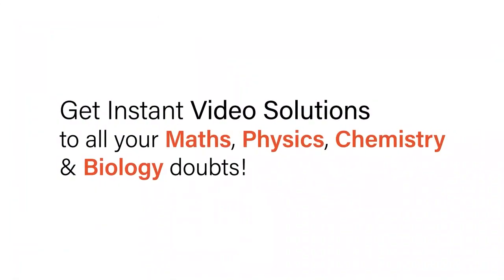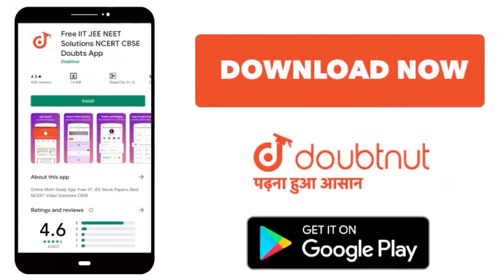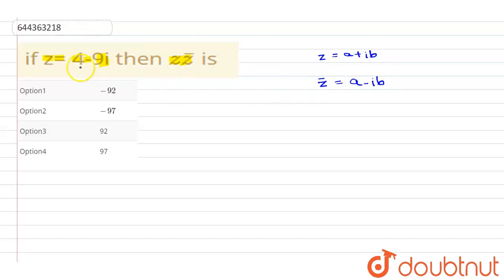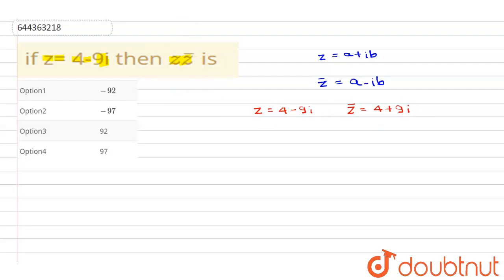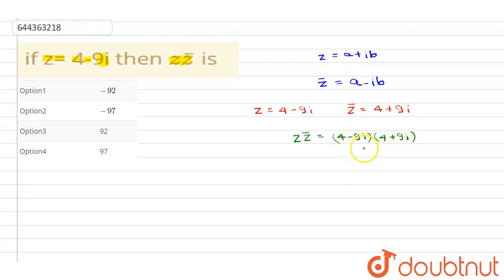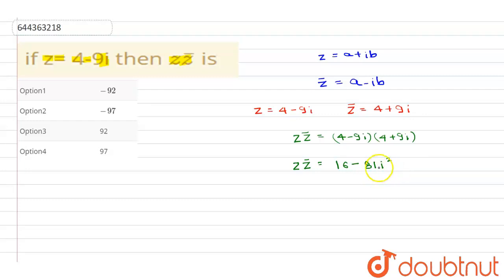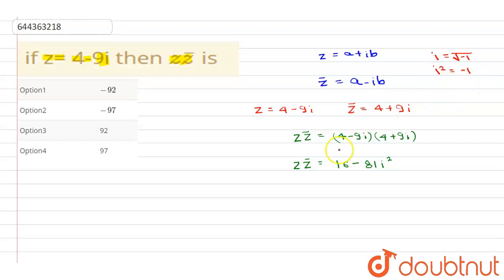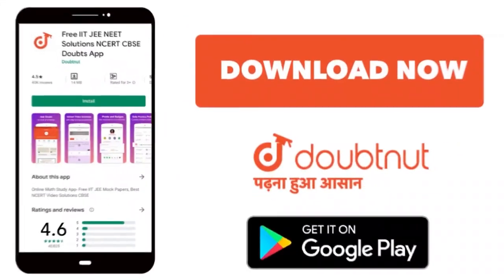ifz= 4-9i then zbarz is | 12 | COMPLEX NUMBERS AND QUADRATIC EQUATIONS | MATHS | AAKASH INSTIT...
ifz= 4-9i then  zbarz is
Class: 12
Subject: MATHS
Chapter: COMPLEX NUMBERS AND QUADRATIC EQUATIONS
Board:IIT JEE

👉 Have Any Query? Ask Us.